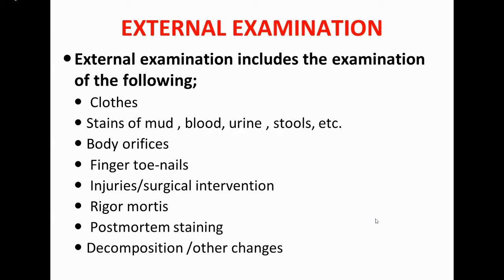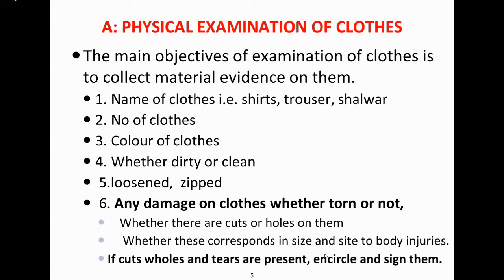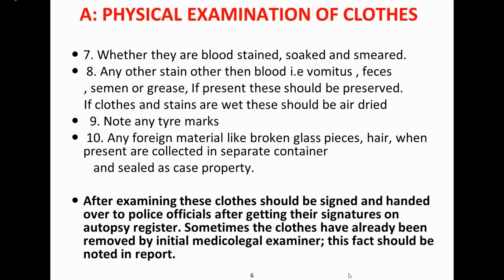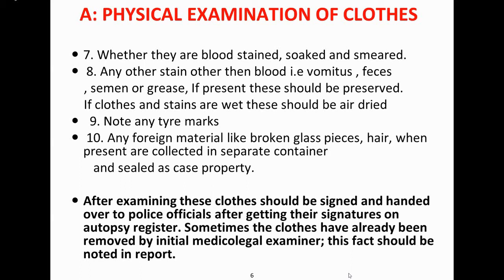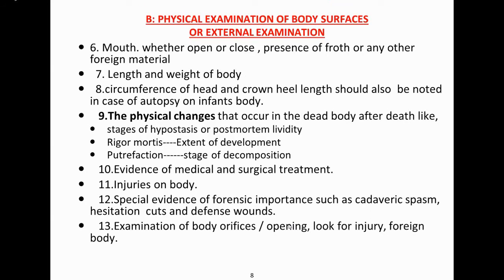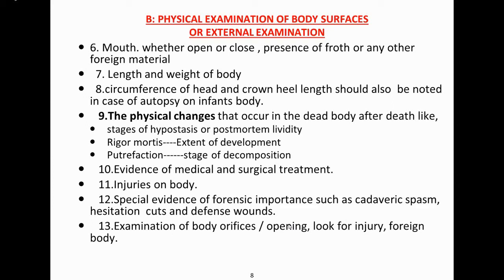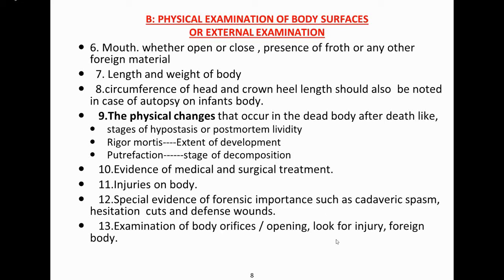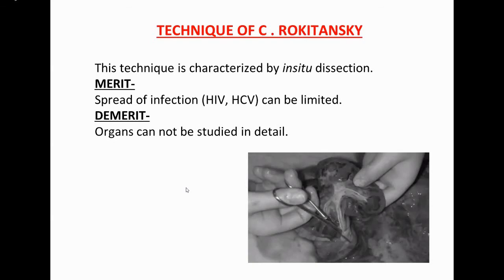Autopsy II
Conducted on 20th April